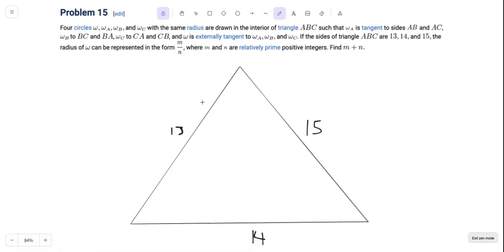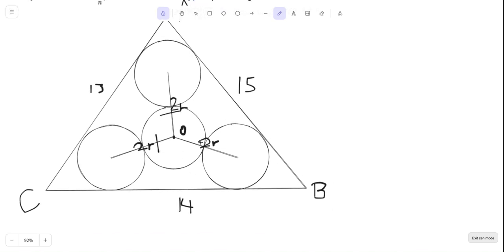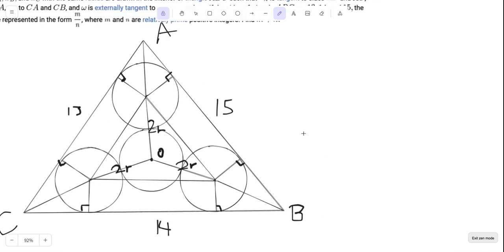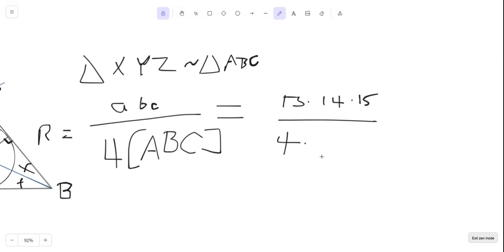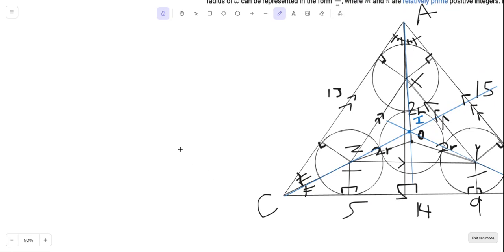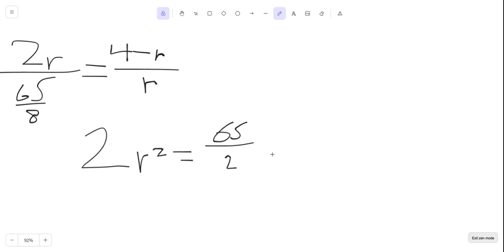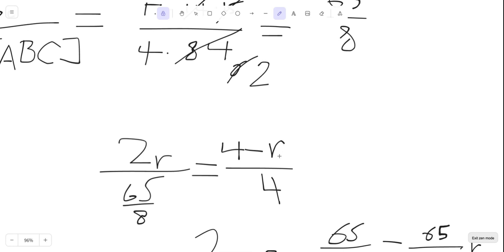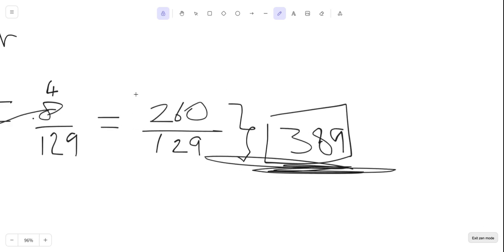2007 AIME II #15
similarity lol